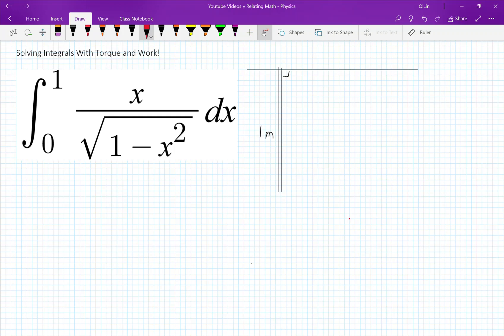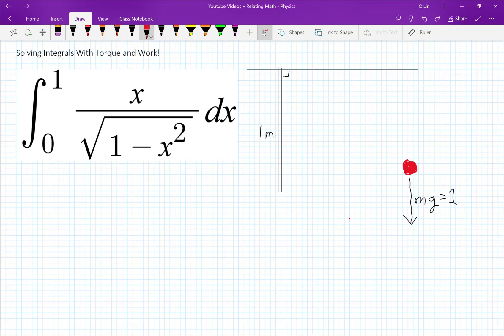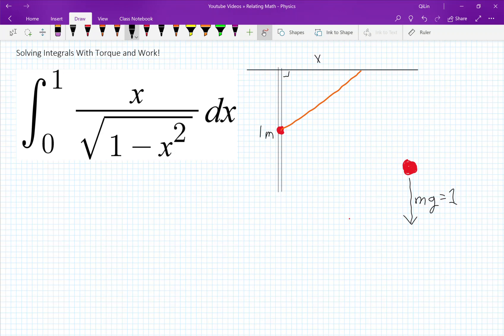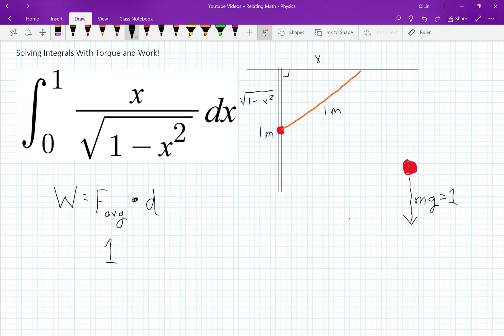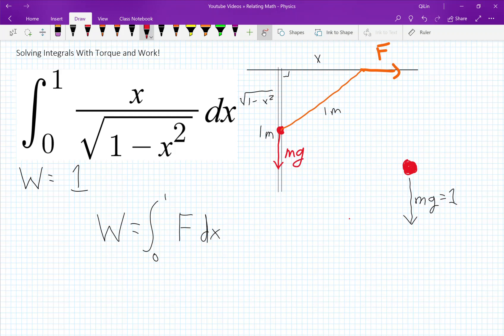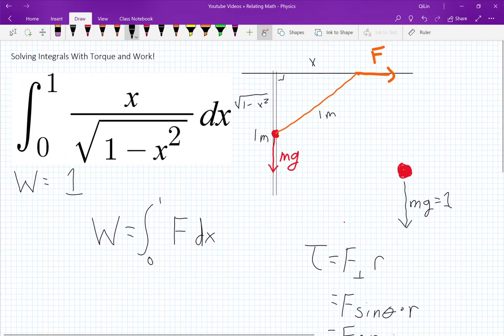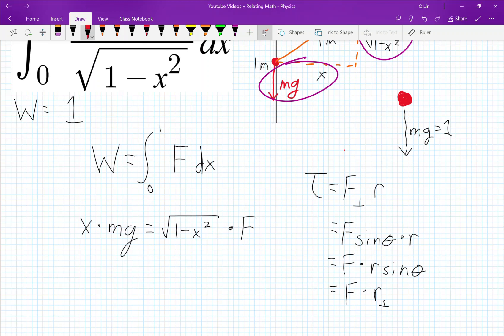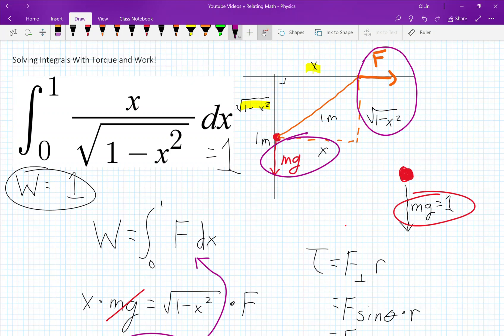Solving Integrals with Torque & Work! (Math w/ Physics #3)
When you have cool integrals like this one, u-substitution is for dork.
Use torque and work instead!